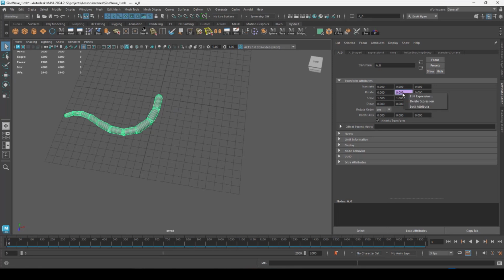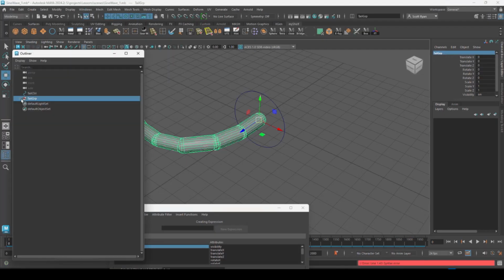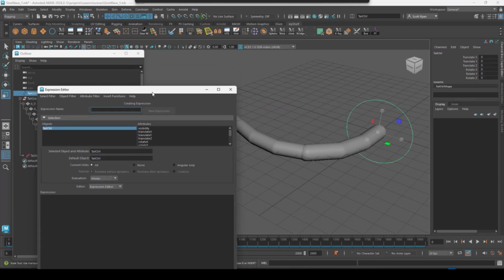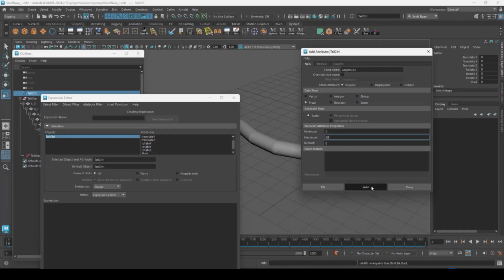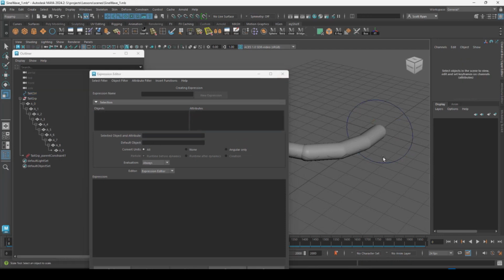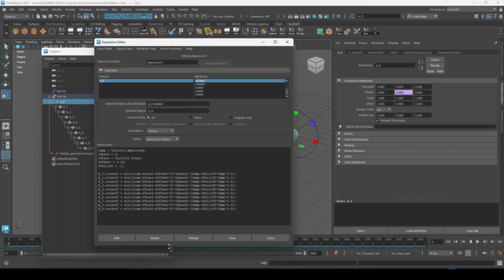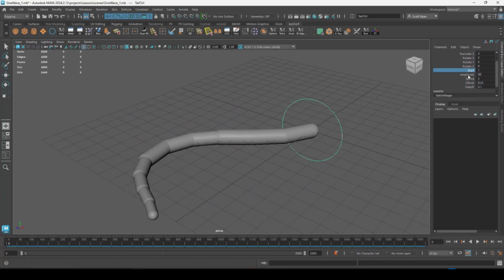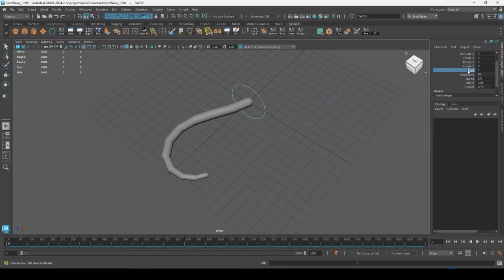Expressions: Custom Controls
Creating custom controls for the wiggling tail from my last video.